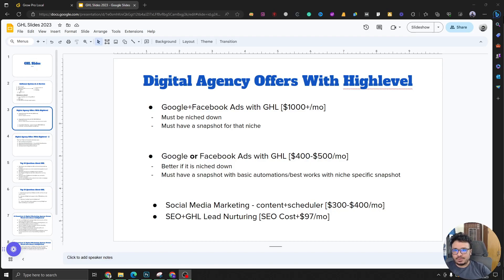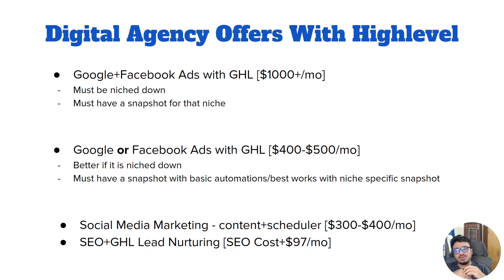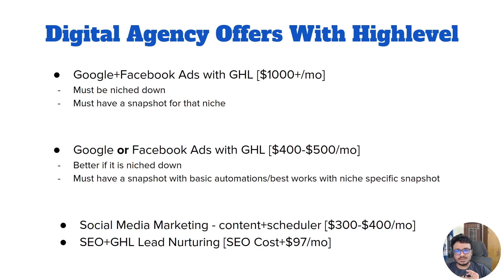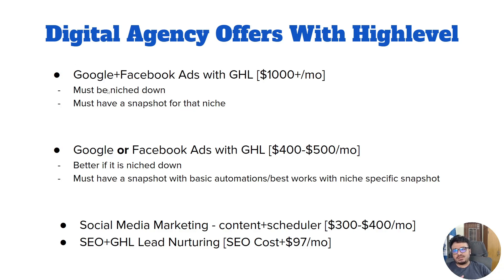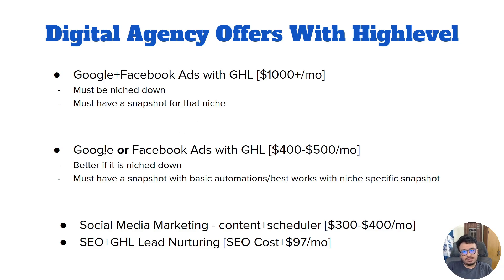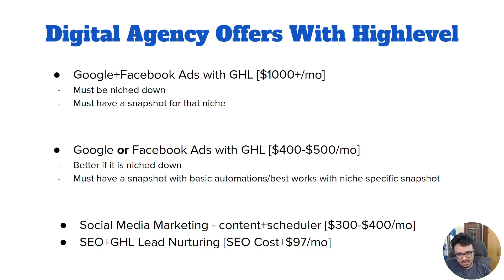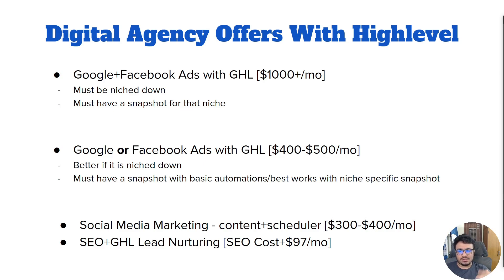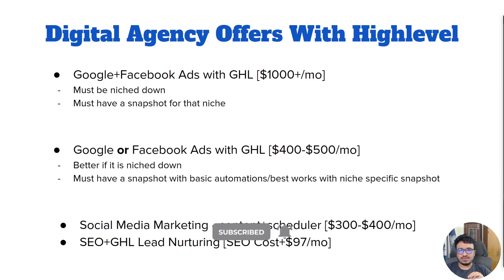Create Your Digital Marketing Agency Offer With HighLevel